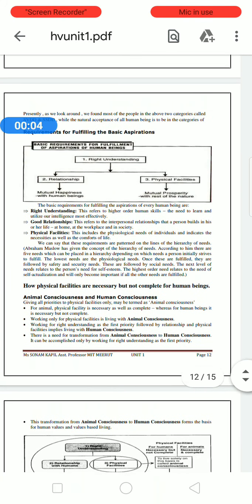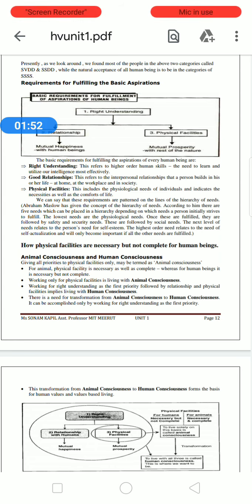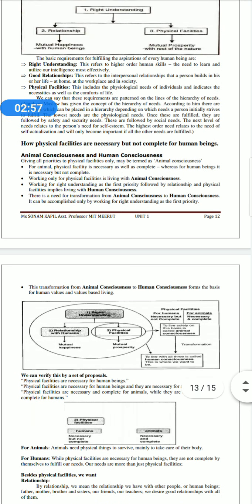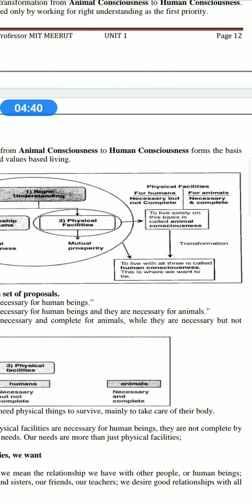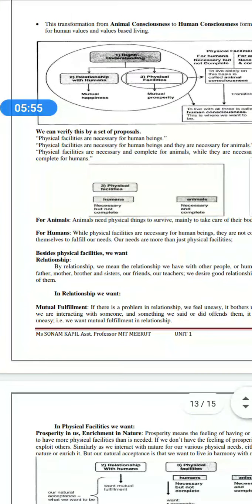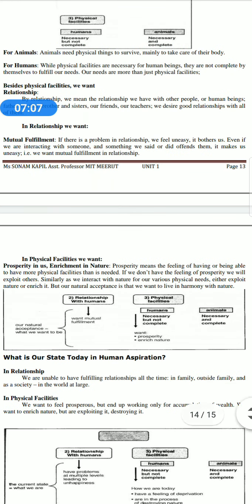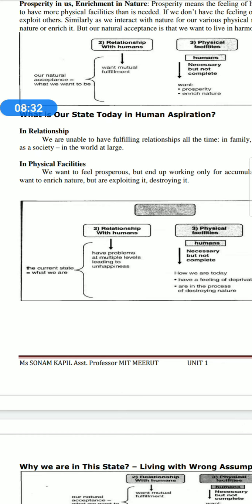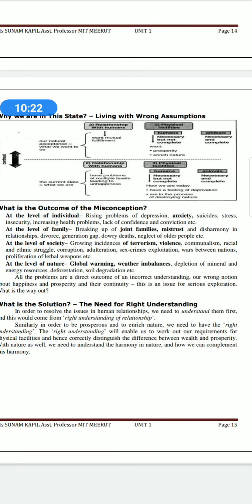MBA 3sem/BBA/Bcom/FT/MLs/BTTM/HM/BCA/BSC.IT/SEM1/HUMAN VALUES/HUMAN ASPIRATIONS